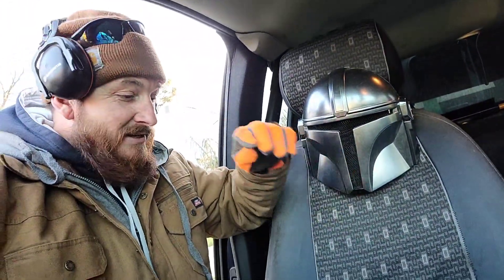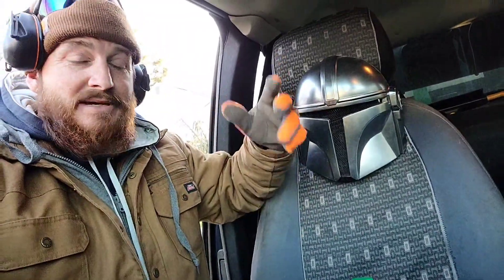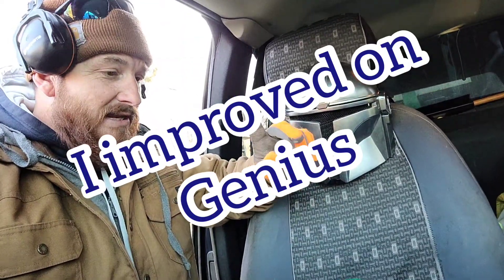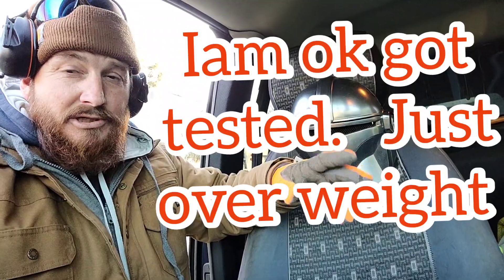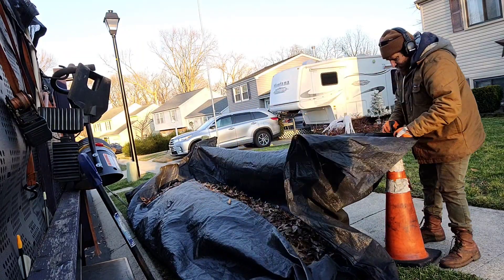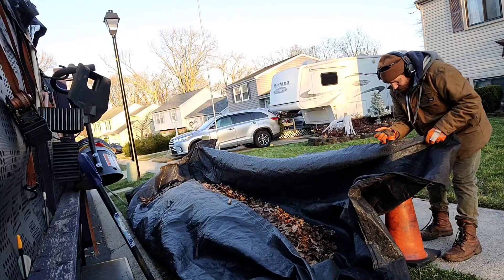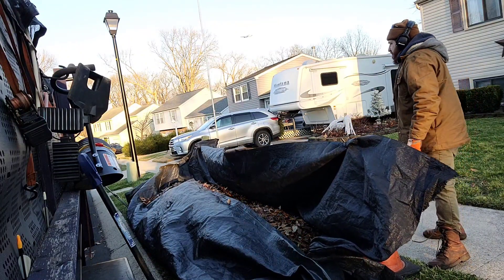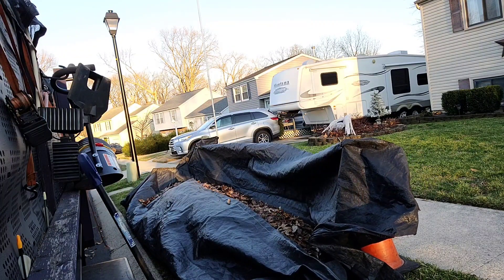new & improved leaf tarping I improved on genius 👏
leaf removal Blows.   yes it dos.
for real. I had a windy day and had to come up with something to help so used what  I had and improved on it on the fly on the field.  last year said leaf tacco  but called it that for many years well a company actually has on called that.  don't know about that?
but any way it works  you can make one your self.   its eazy..